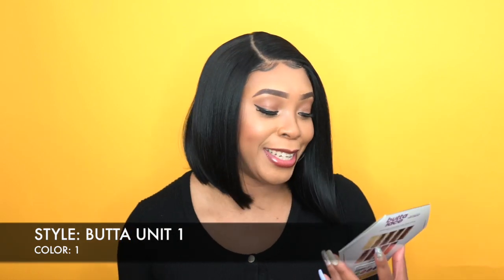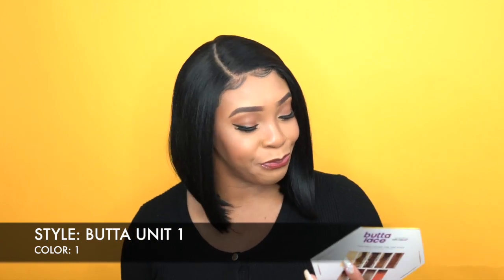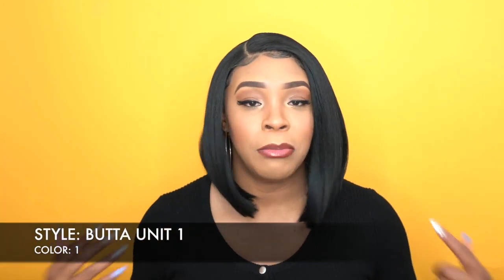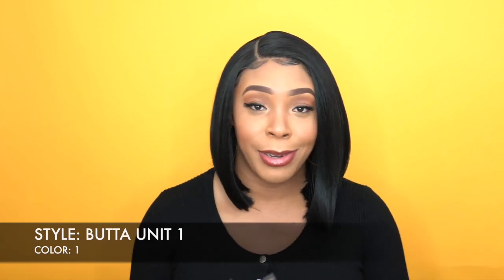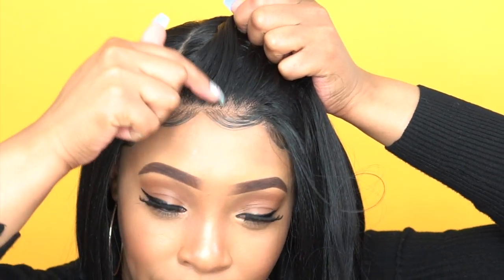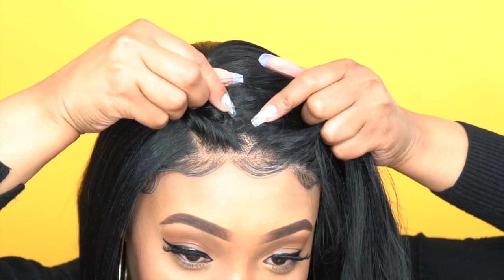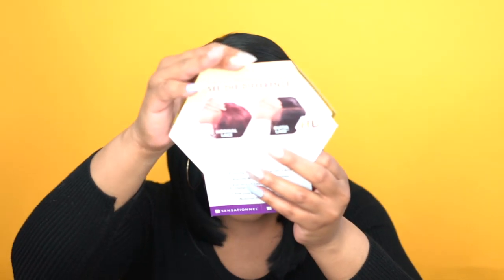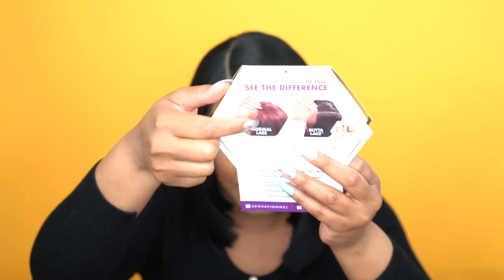Sensationnel Synthetic Hair Butta Lace Front Wig - BUTTA UNIT 1 --/WIGTYPES.COM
COLOR: 1

*Lace front
*HD transparent lace
*Heat safe from 350-400
*5" deep lace part
*Pre-plucked with baby hair
*Natural density hairline

AVAILABLE COLORS:
1, 1B, 2, 613, MP/CARAMEL,
MP/GOLD, MP/HAZEL, MP/WINE,
MP/ROSEGOLD, T4/ASHBLONDE, T4/PEACH